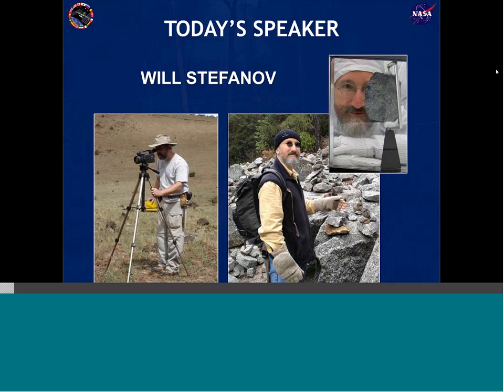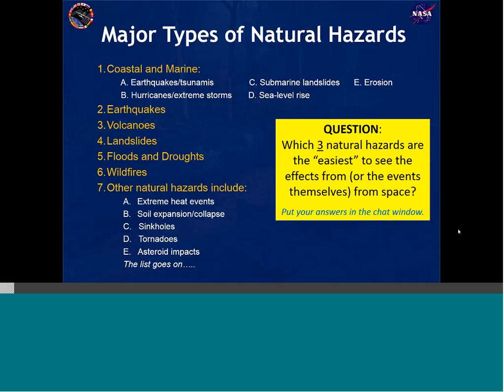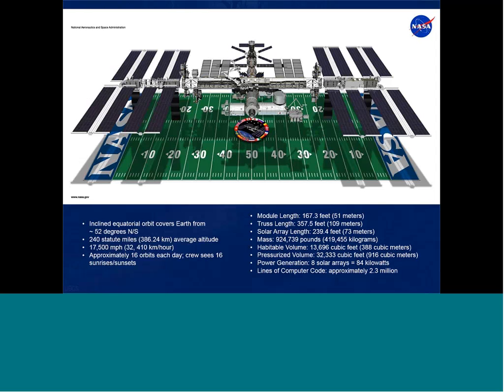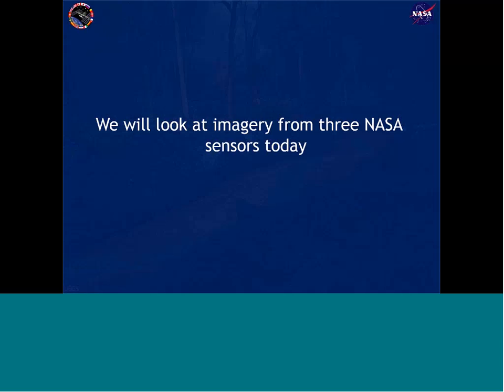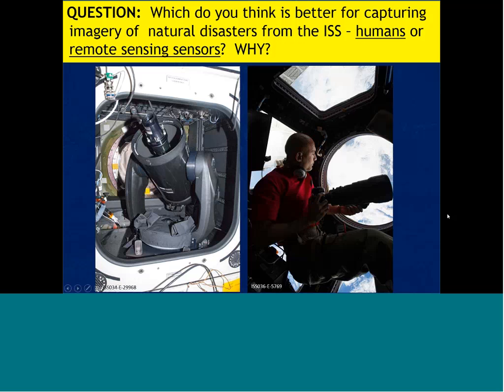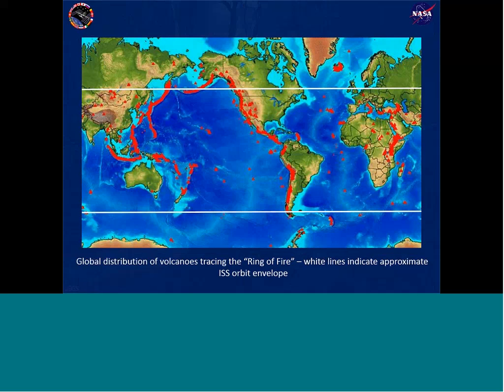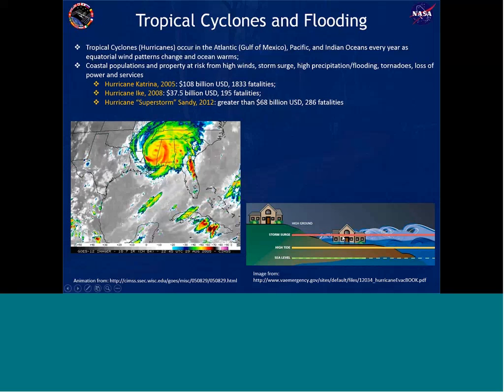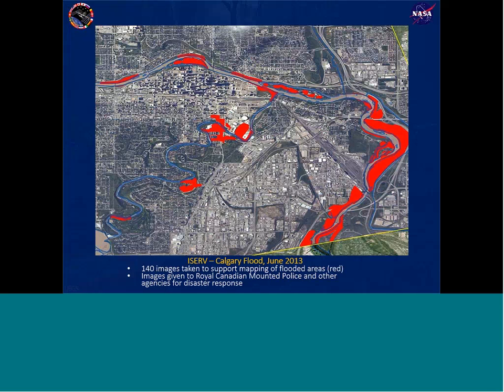Investigating Natural Hazards & Disasters on Earth Using Imagery from the ISS: Webinar presentation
This NASA ARES Expedition Earth and Beyond program webinar archive focuses on investigating natural hazards and disasters on Earth using imagery from the International Space Station (ISS).  The “live” event was held in December 2014. The webinar connected students from across the nation with @NASA_ARES scientist Dr. William Stefanov at the NASA Johnson Space Center in Houston, TX.